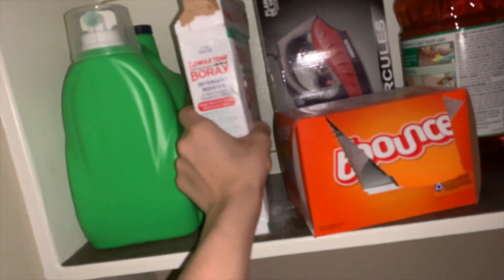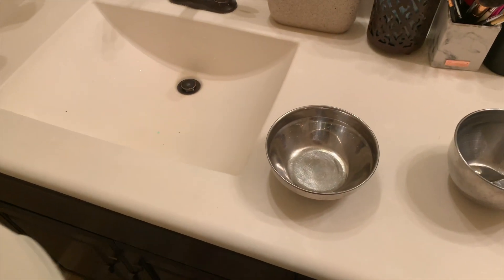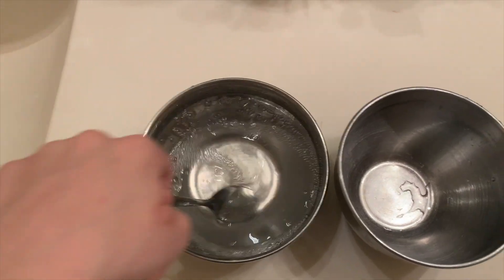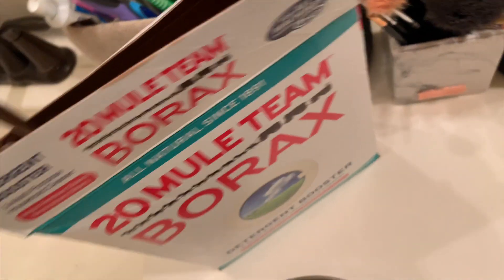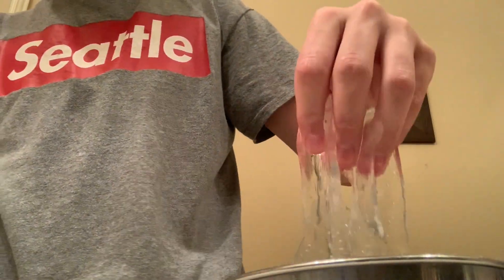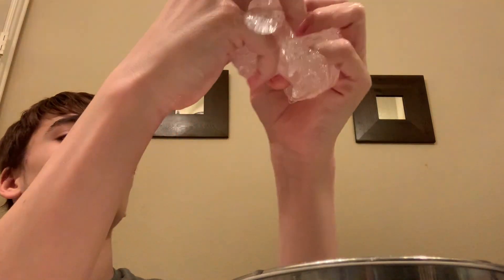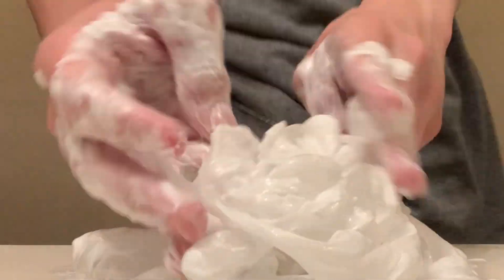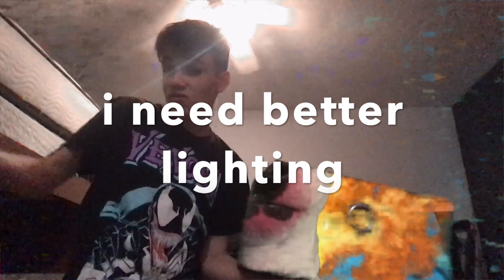slime at 4am*almost died* n ot clickbait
i swear if youtube takes down the comments i will sue @youtube